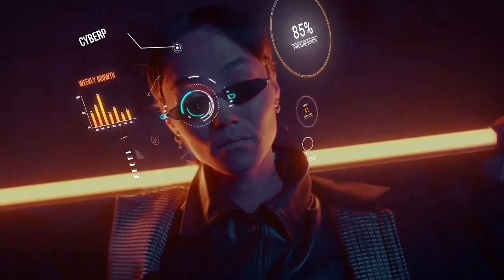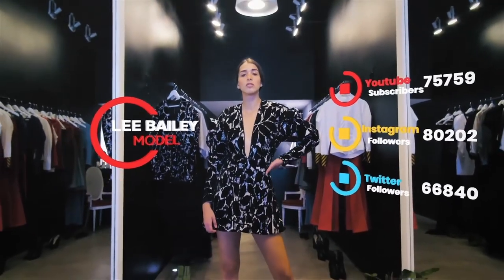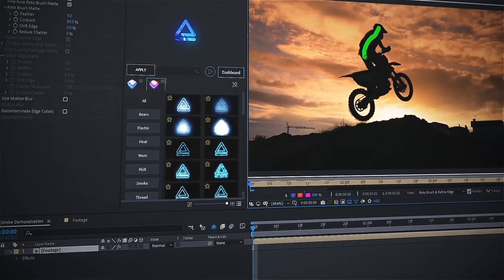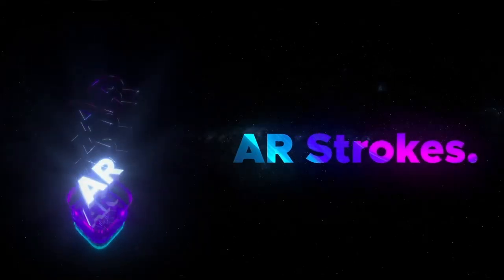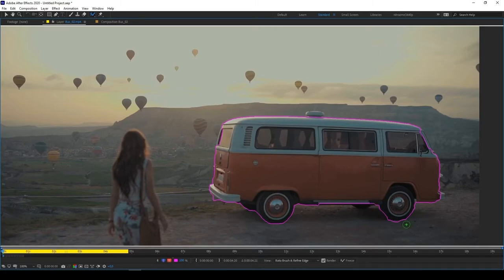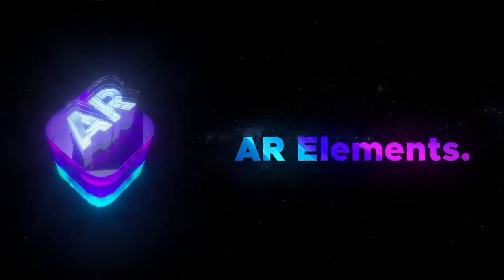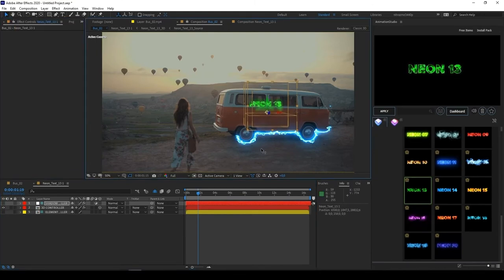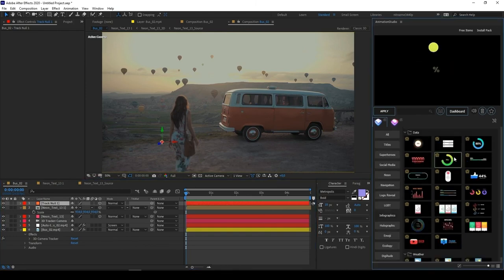AR Tools - Best after effects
Feature:

• Full HD Resolution (1920×1080)
• Over 500 Presets
• Easy for beginners
• No holders needed
• Doesn’t require advanced skills in After Effects
• Audio and Video NOT included
• New Free Presets every month
• Animation Studio Panel
• Detailed Video Tutorials - Online Support
• AR Tools Package